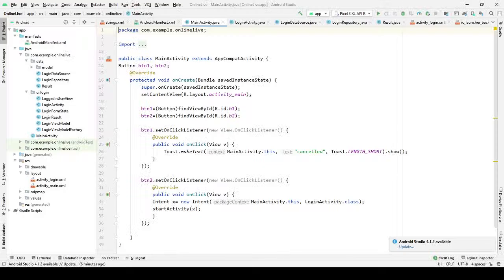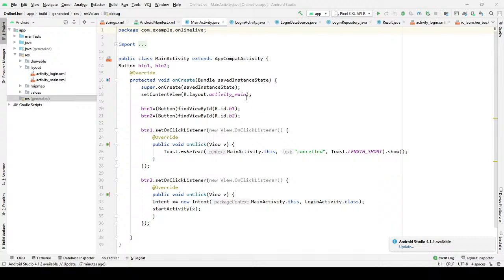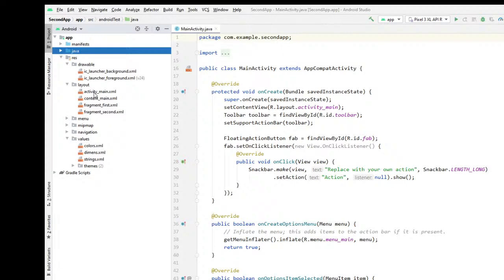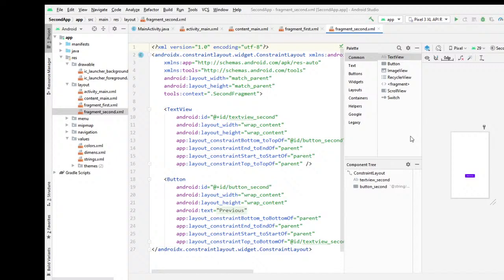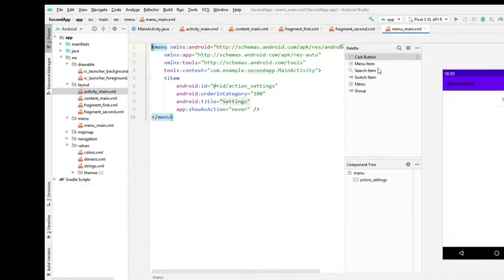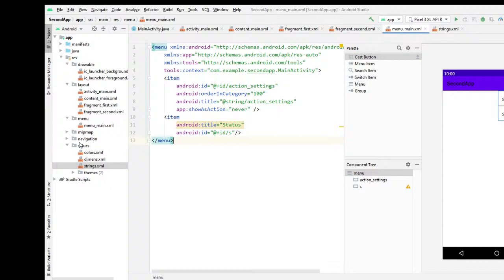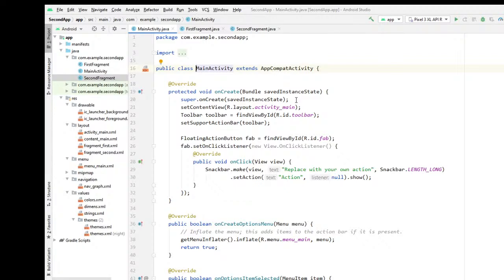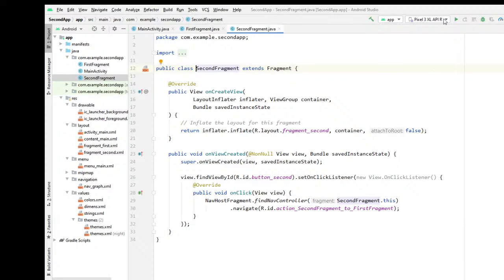Android App Development Training - Apponix Technologies